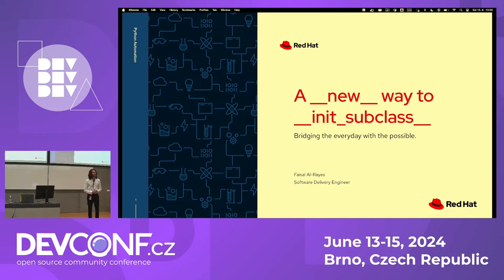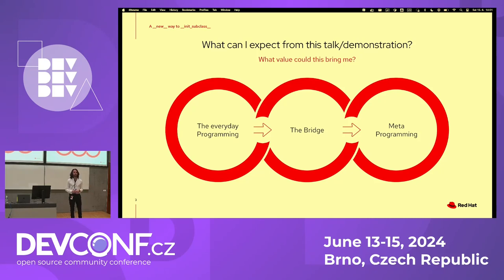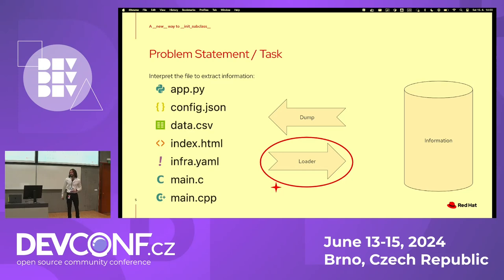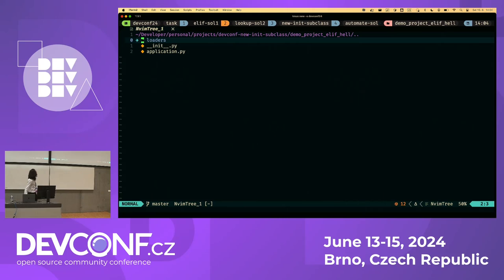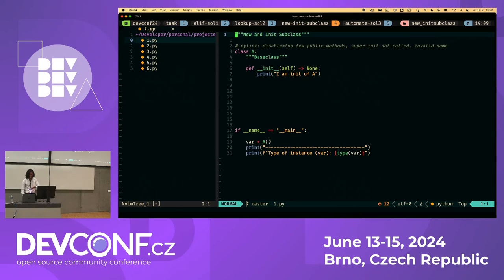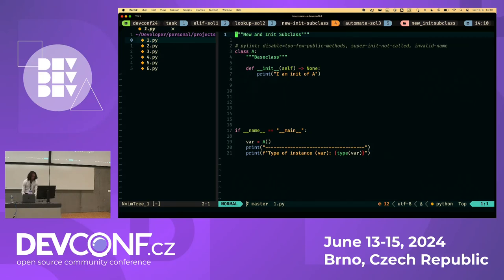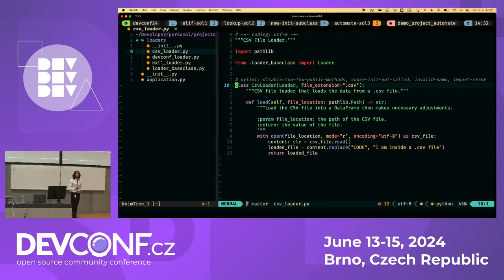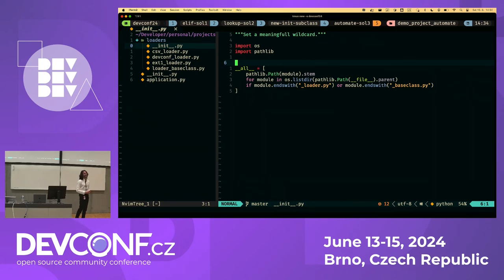A __new__ way to __init_subclass__ for python automation. - DevConf.CZ 2024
Speaker(s): Faisal Al-Rayes

This talk will show you through a live demo how to escape the ""if else if"" solutions in a way that is beyond a maintained lookup table. It aims to have a foot into meta-programming and the other in your everyday programming.

Just think of the following question. How would you write code for an application that needs to decrypt or load a certain encryption or file type, to be able to do some work on that data. How would you organise your application to handle all the different encryptions or file types that exist?

This is exactly what this talk is meant to spark in its audience and hopes to push for automated solutions that requires the least amount of manual intervention (ideally just what is necessary for example implementations).